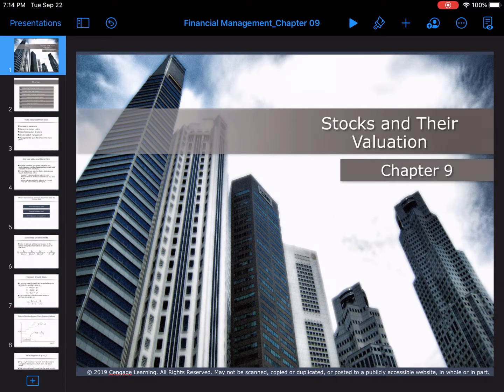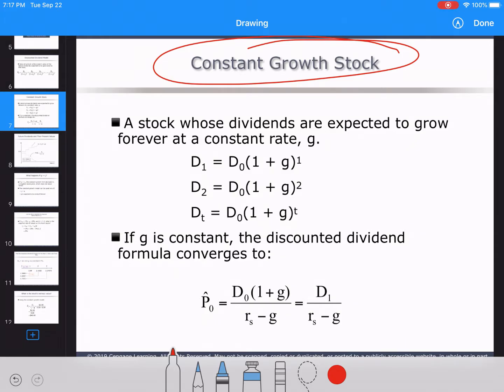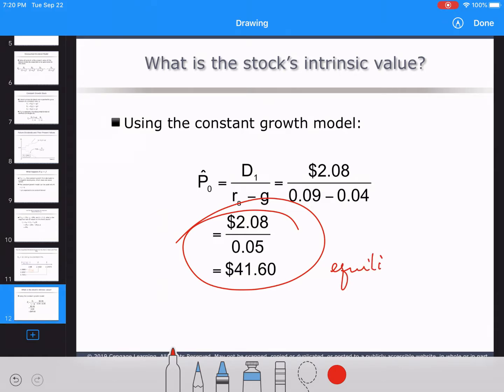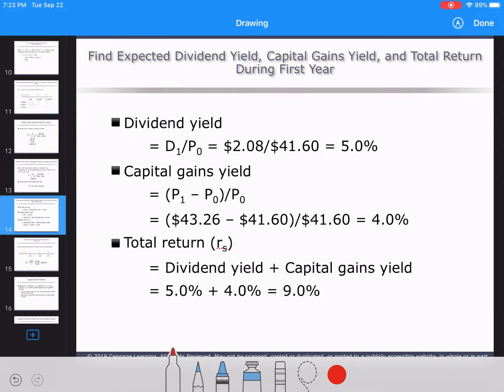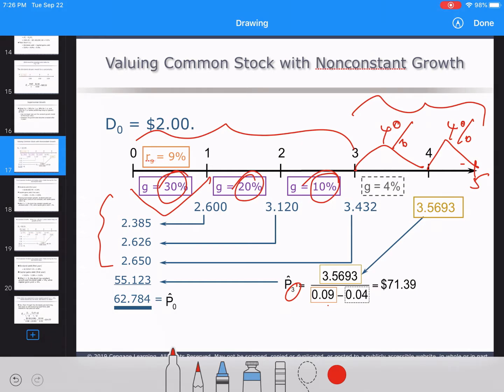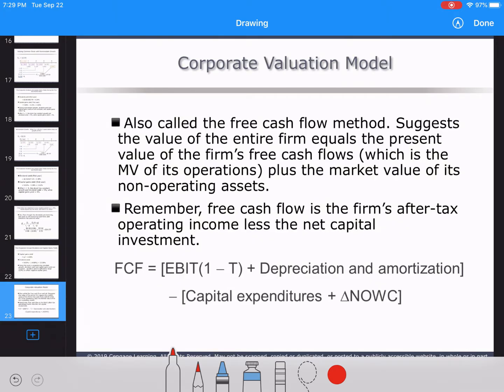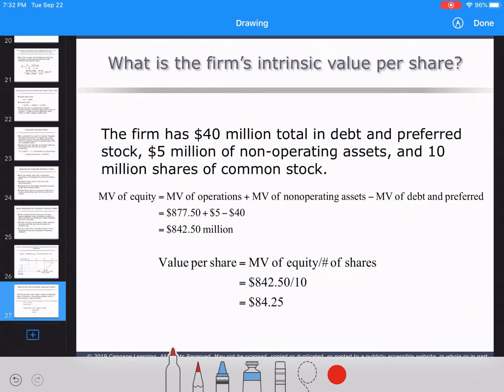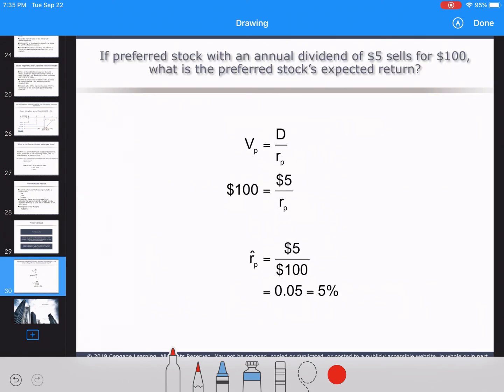Augmented Chapter 9 Video FINC 300